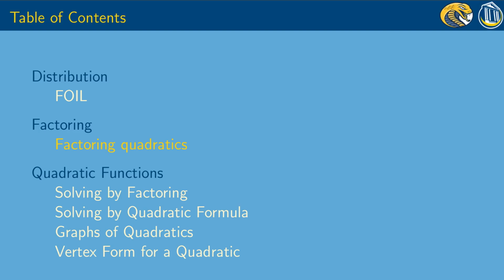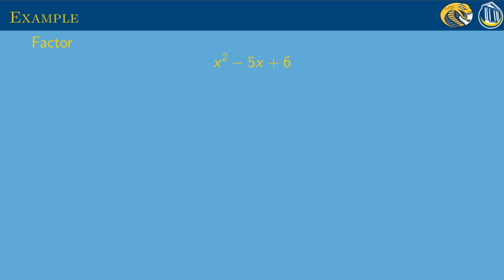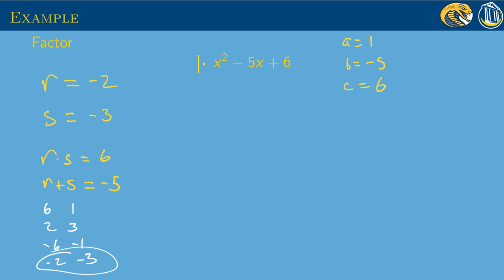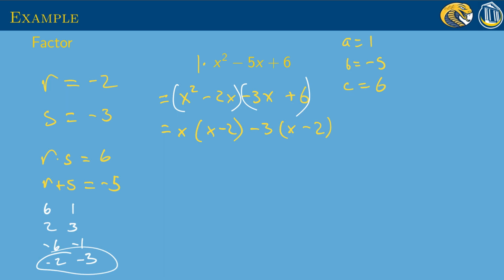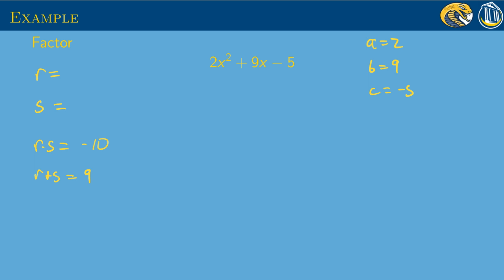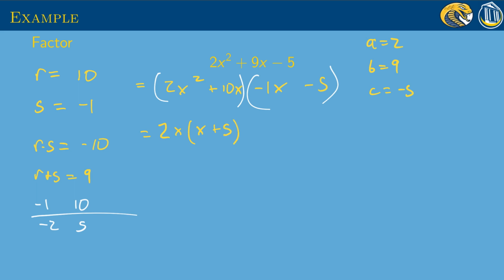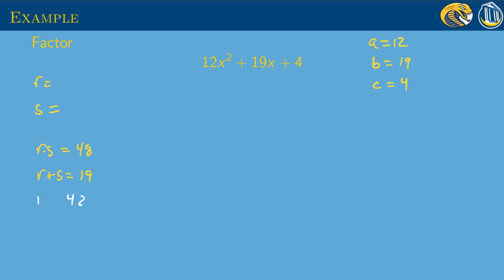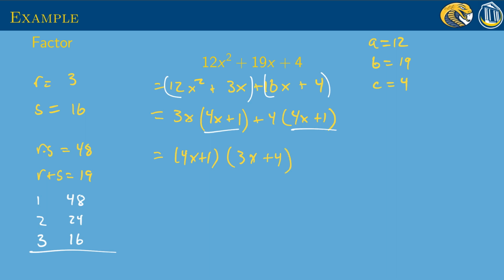Algebra Skills 3: Factoring Quadratics